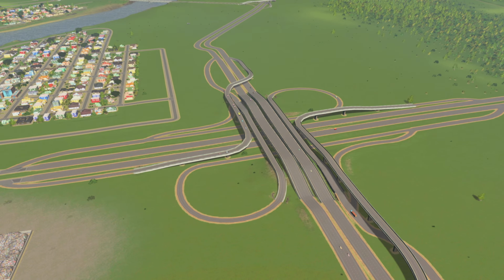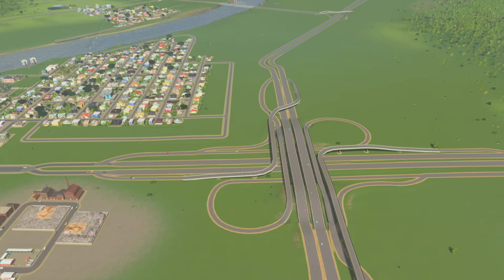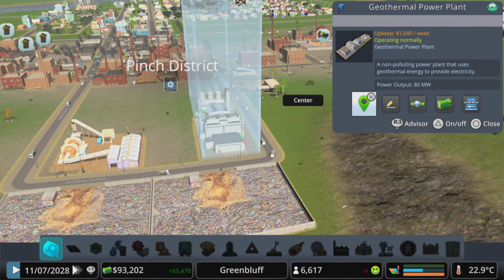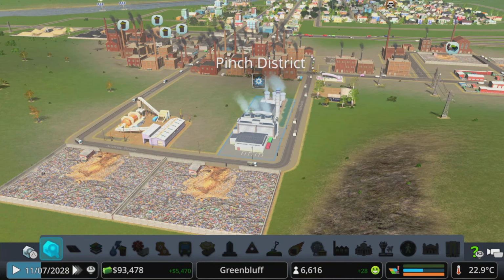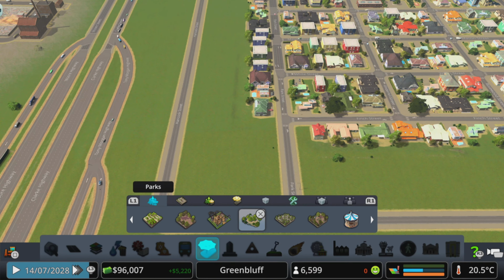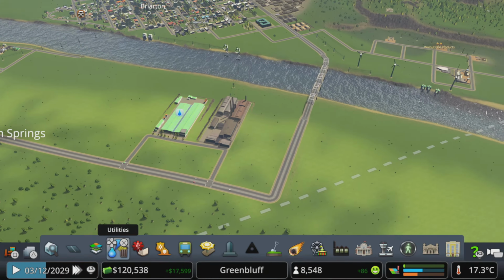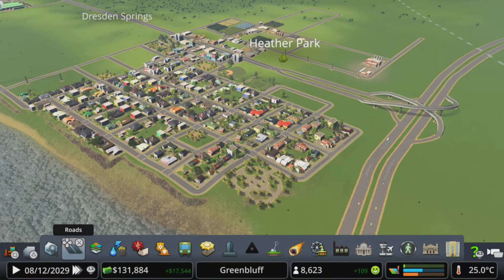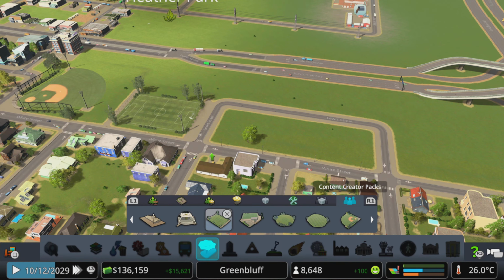Agricultural Growth & Manufacturing - Green Power Scenario | Let's Play Cities Skylines Remastered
Hello, and welcome back to Greenbluff, a 100% sustainable city as we play through the Green Cities Green Power scenario. I've got a lot going on in this episode, with some new manufacturing buildings, a temporary university, and the start of a brand new organic shopping district in Dresden Springs.

The winning requirements for the Green Power scenario:
50,000 population
500 MW of power
100% renewable sources of power
Less than 15% ground pollution
Additionally, we can never have a negative budget.

This is the 4th episode in my Greenbluff series.

Here is a link to Overcharged Egg's tutorial on a vanilla highway interchange that I used for inspiration for my interchange

Video Chapters:
00:00 Intro
01:15 New Interchange
06:33 Dresden Springs Updates
11:50 Big Town Milestone & Steel Mill
13:40 Build Review: Organic Shopping & Ore Industry
17:30 Agricultural Industry & Lemonade Factory
21:51 Closing Remarks

91nova - Riddle Me This
Dylan Sitts - Jelly Bean
Guustavv - Feelings
Patrick Patrikios - Vishnu
Dylan Sitts - Summer Over